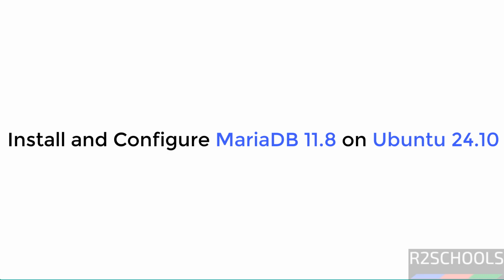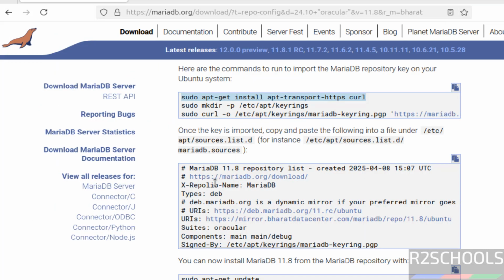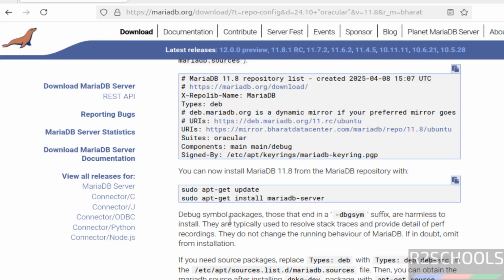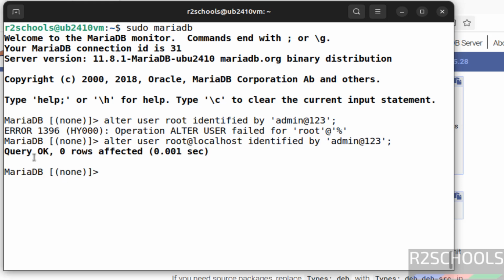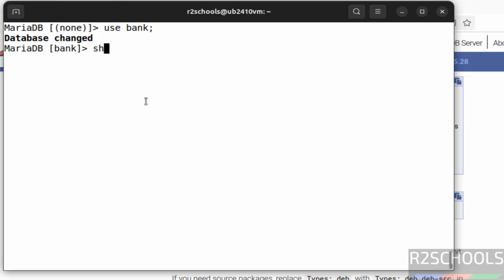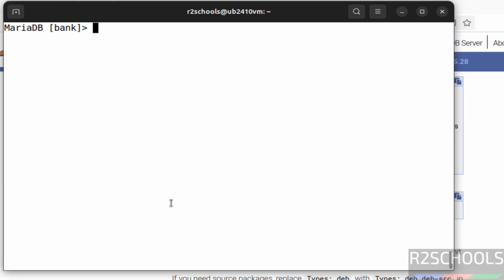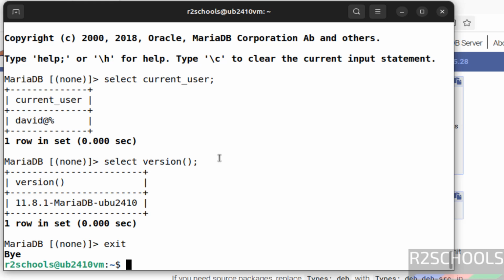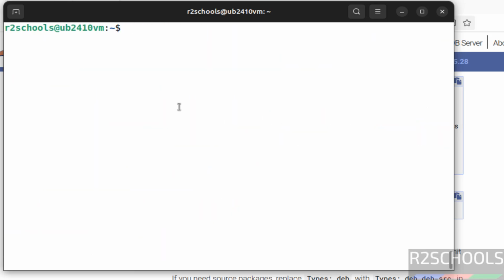Install and Configure MariaDB 11.8 on Ubuntu 24.10 in 9 minutes step by step guide| 2025 Updated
Welcome to this tutorial on installing and configuring MariaDB 11.8 on Ubuntu 24.10! MariaDB is a powerful and popular open-source relational database management system, and this guide will show you exactly how to get it set up on your Ubuntu 24.10 machine.

We'll cover:

Adding the MariaDB repository (if necessary)
Installing the MariaDB server and client packages using apt
Performing initial security configurations using mysql_secure_installation
Basic configuration file adjustments (if needed)
Verifying that the MariaDB service is running correctly
(Optional: Briefly touching on connecting to the database)

how to install mariadb 11.8 on ubuntu 24.10 step-by-step,